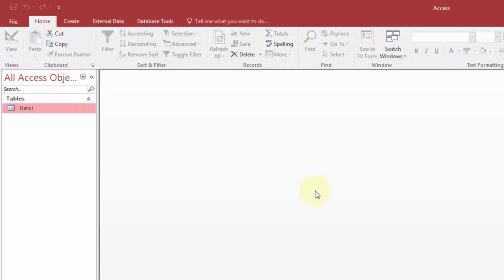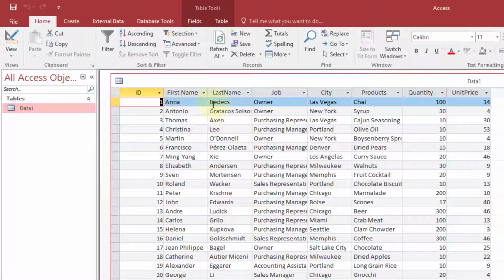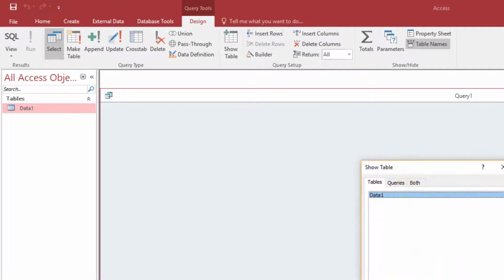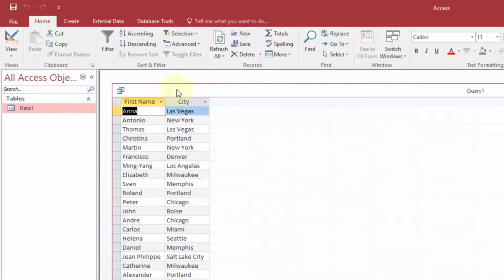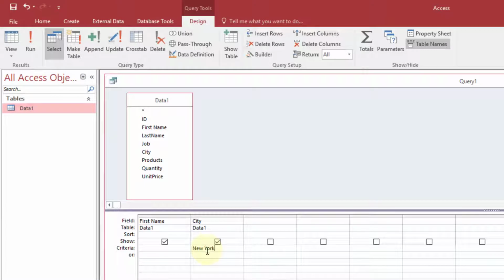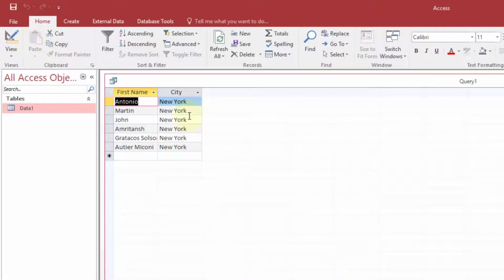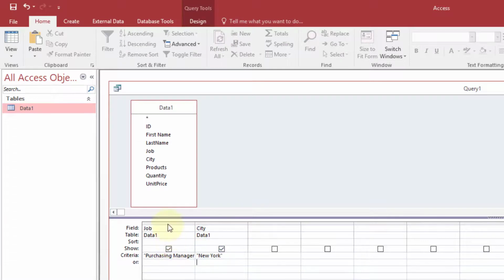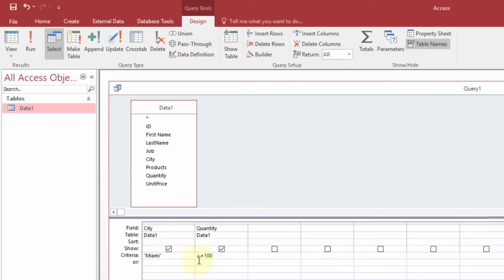Create a Query with Criteria in MS Access